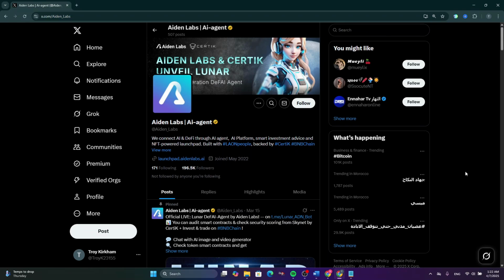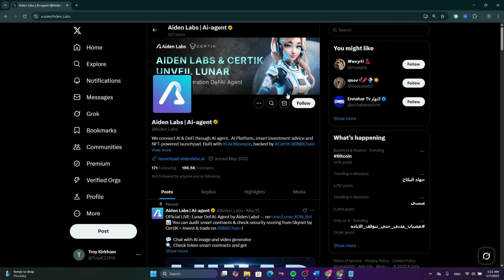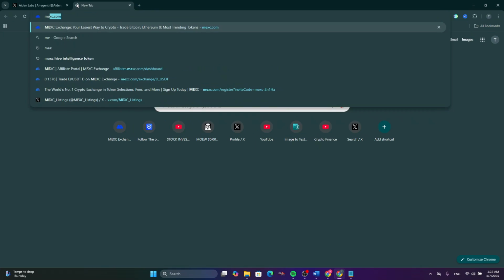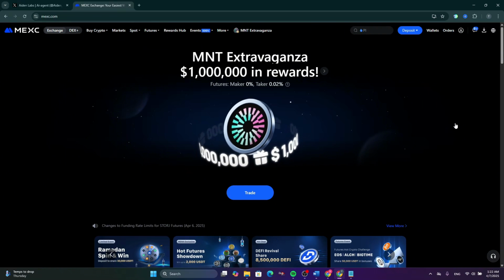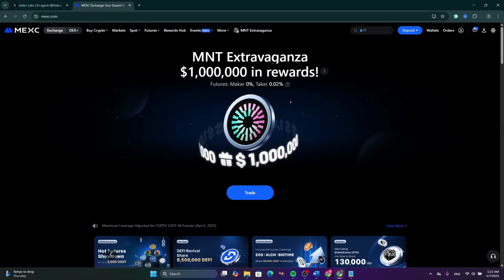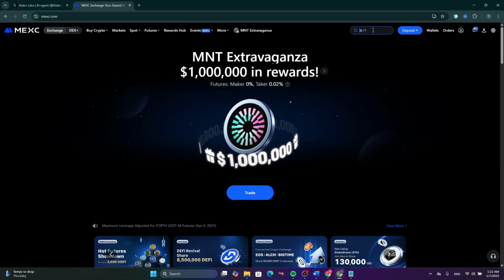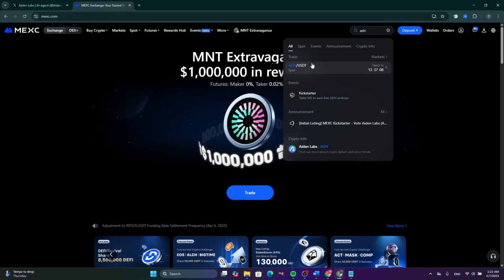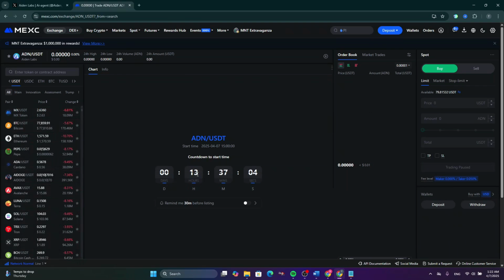How To BUY $ADN – Aiden Labs TOKEN CRYPTO COIN IN 60 SECONDS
Learn How To BUY $ADN  – Aiden Labs TOKEN CRYPTO COIN . This video will cover everything that you need to know and help you solve your problem quickly.
Stay till the end of the video to find out How To BUY $ADN  – Aiden Labs TOKEN CRYPTO COIN.

Did you learn How To BUY $ADN  – Aiden Labs TOKEN CRYPTO COIN ?

Do you want to see another video about How To BUY $ADN  – Aiden Labs TOKEN CRYPTO COIN ?

Did you enjoy How To BUY $ADN  – Aiden Labs TOKEN CRYPTO COIN ?